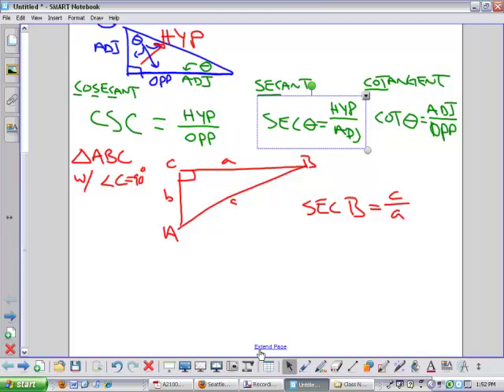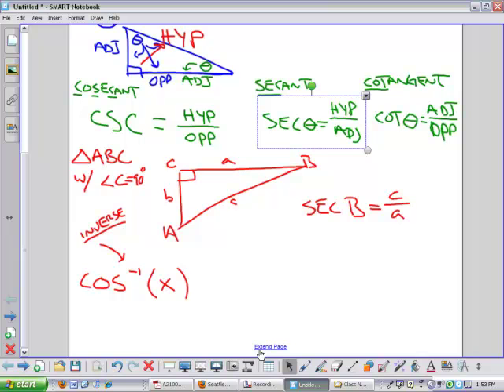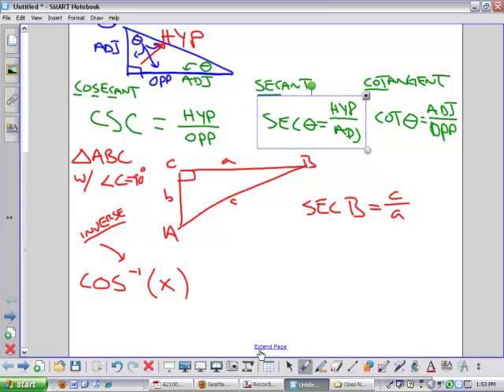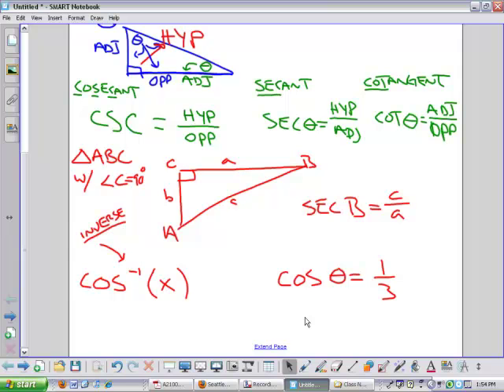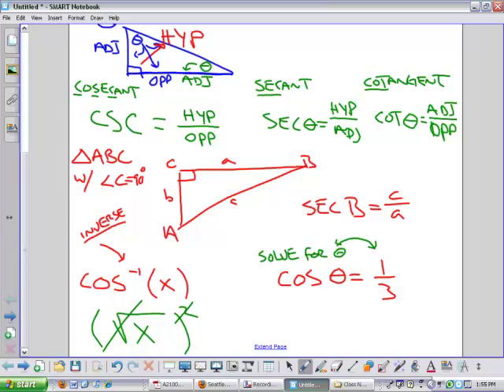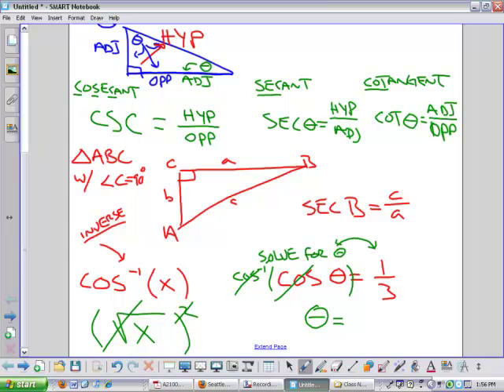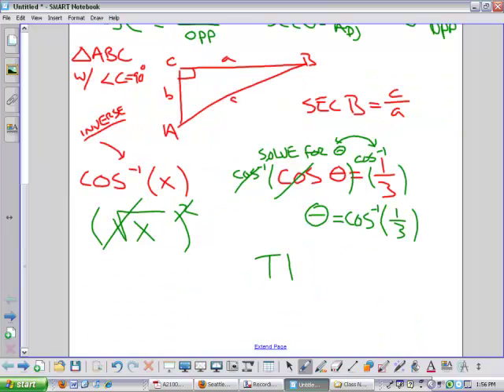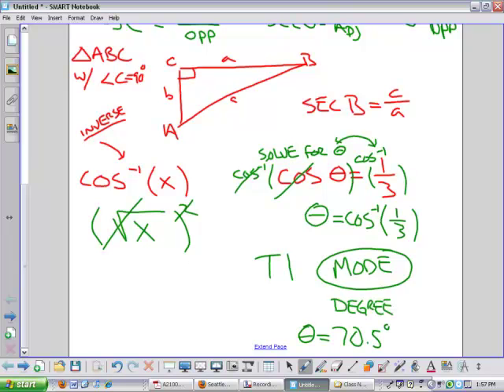Advanced Algebra Lesson - Right Triangle Trigonometry - all 6 ratios part 2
David from Seattle Academy records some of his lessons for his students to review .  This lesson covers the inverse functions of Cos, Sin and Tan.